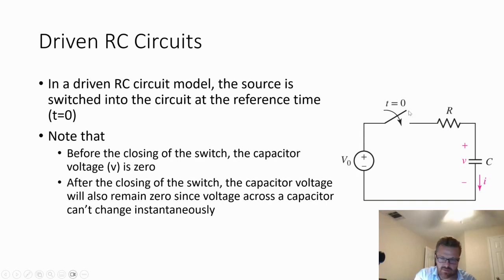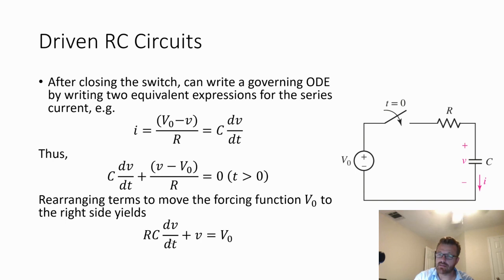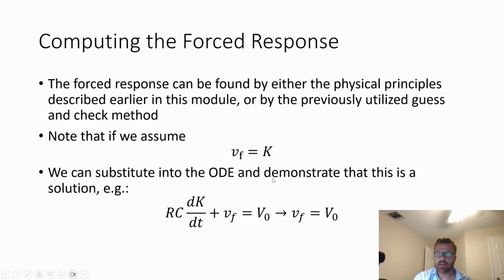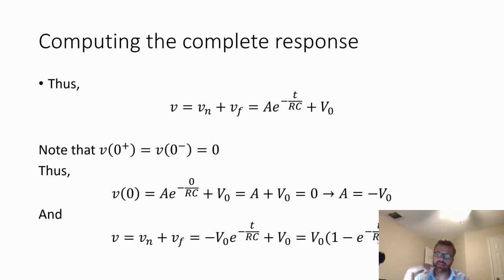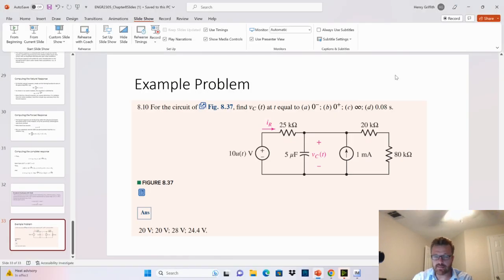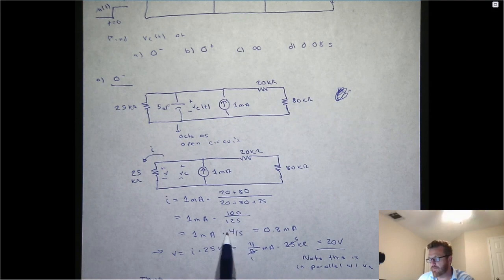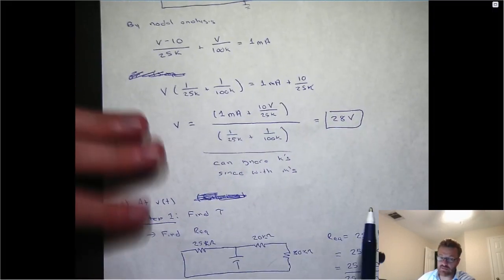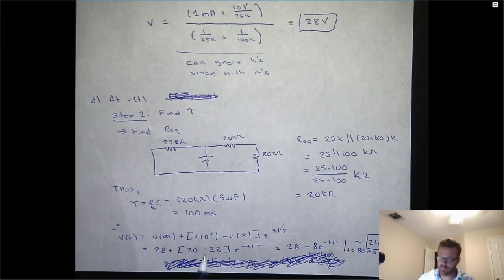Step Response of RC Circuits